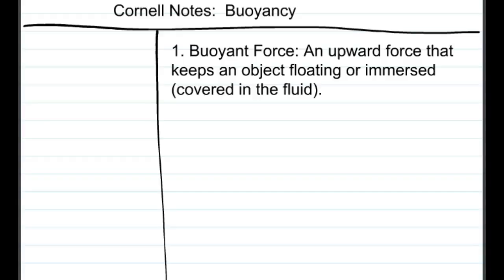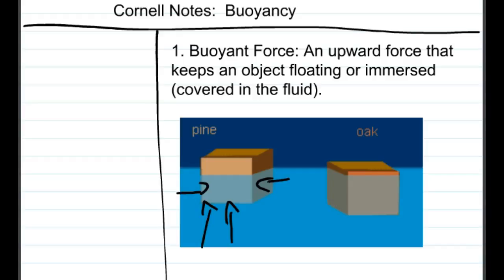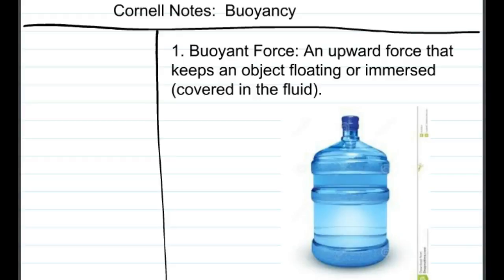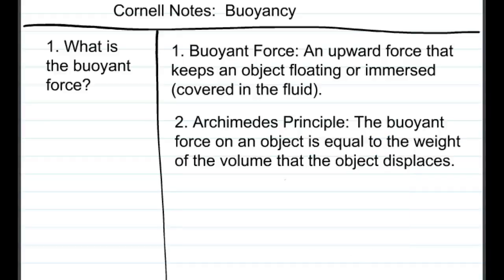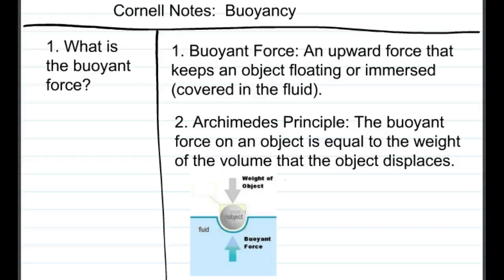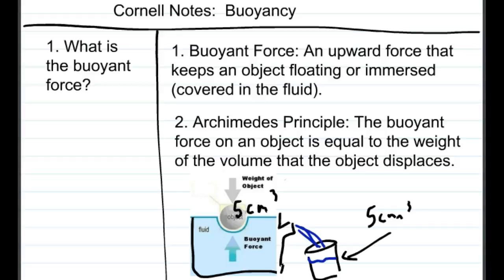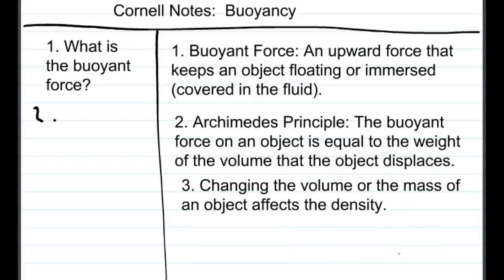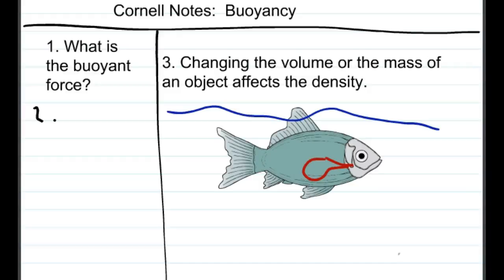Cornell Notes: Introduction to Buoyancy